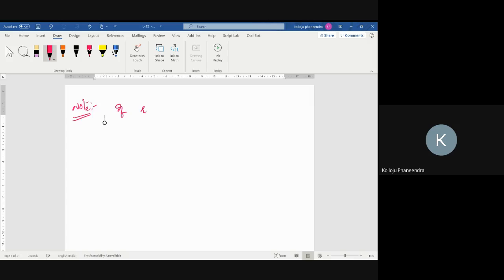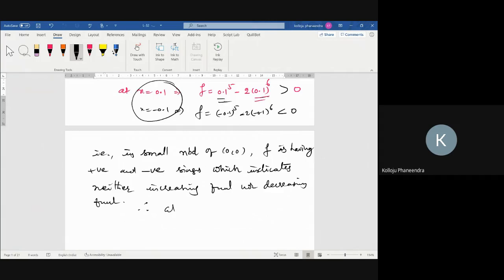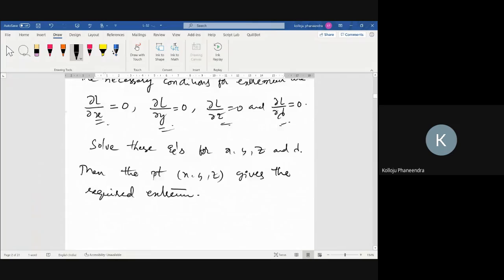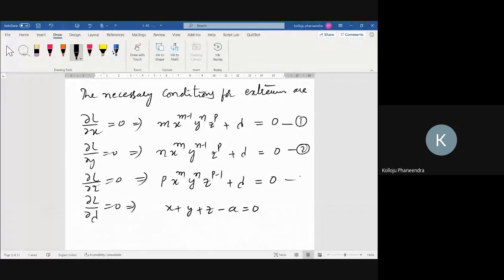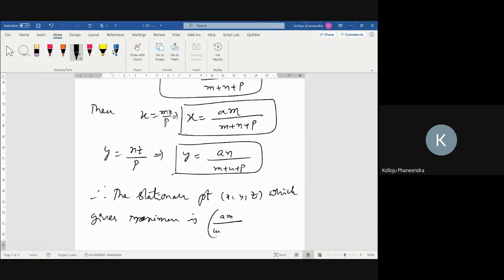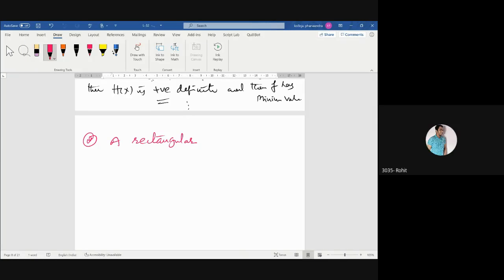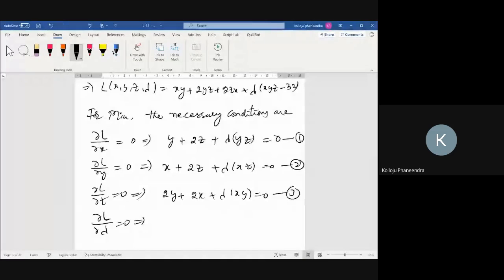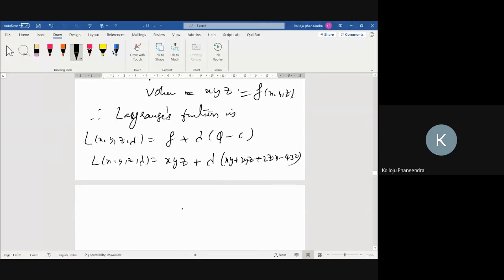L-32- LAGRANGES MULTIPLIERS METHOD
LAGRANGES MULTIPLIERS METHOD